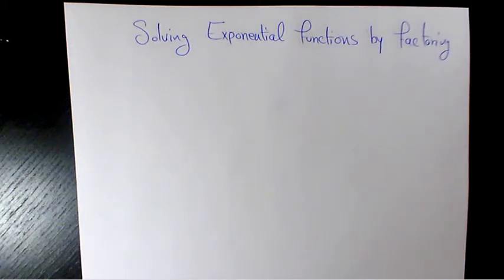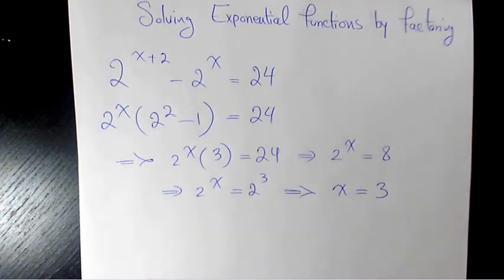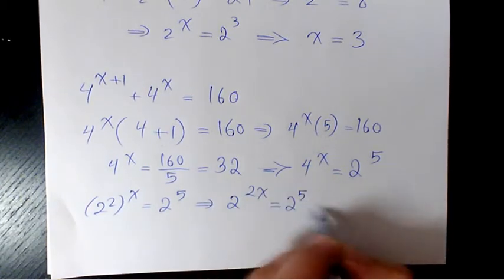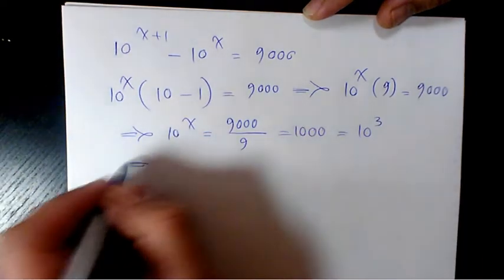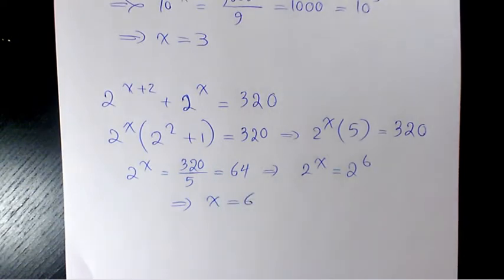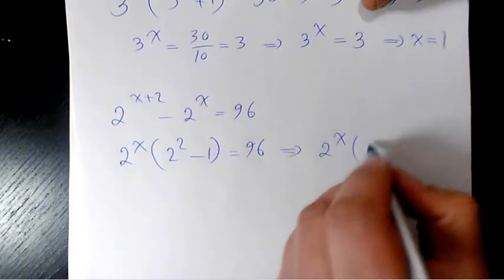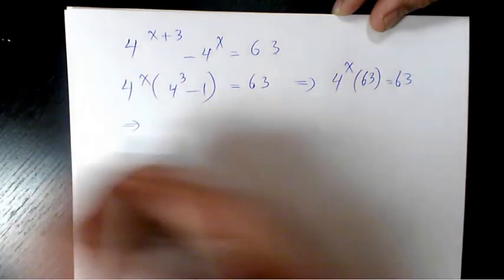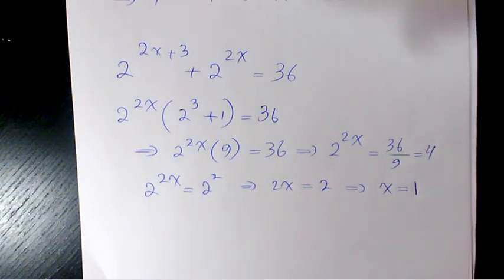How to Solve Exponential Equations by Factoring?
In This Video, How to Solve Exponential Equations by Factoring?